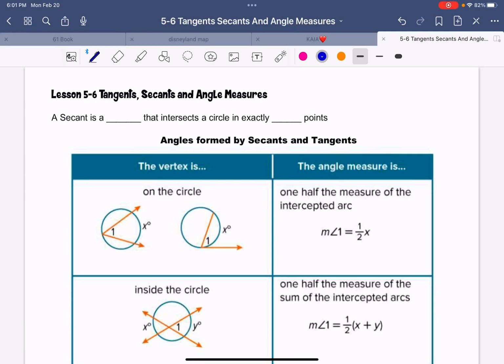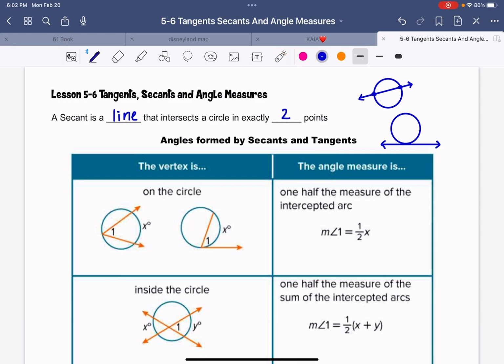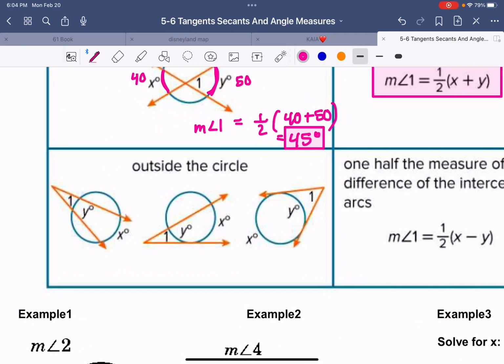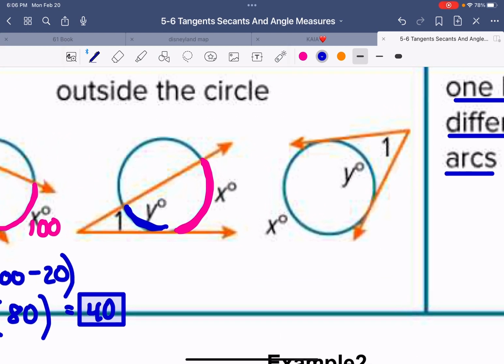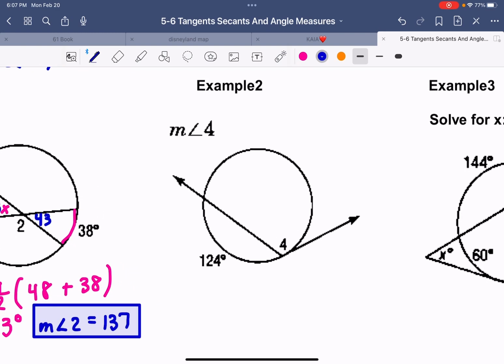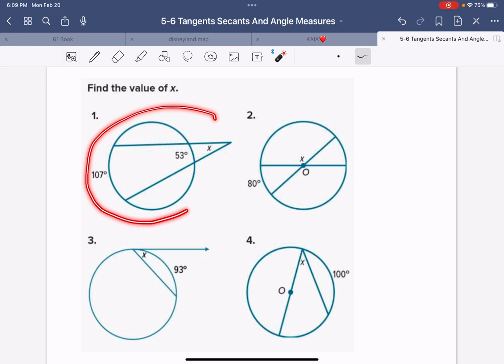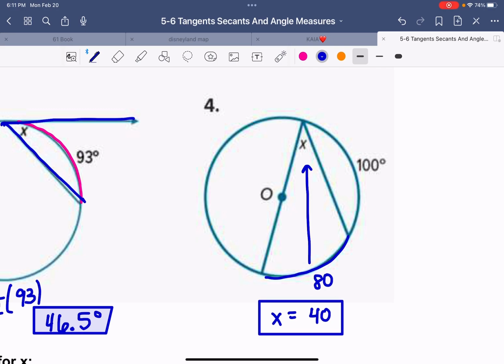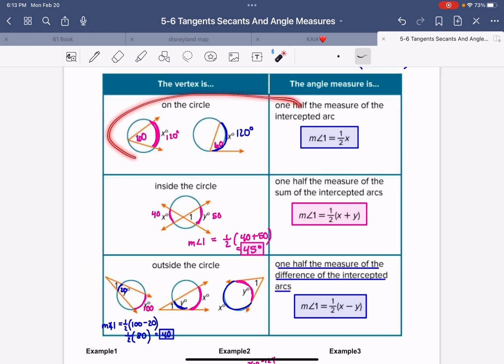IM2 - Secants, Tangents and Angle Measures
Secants tangents and angle measures in circles